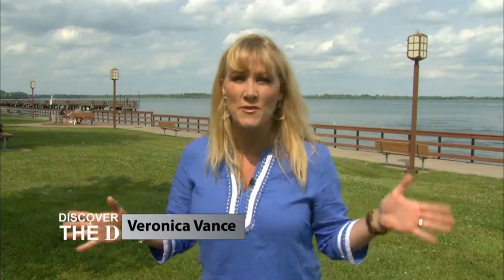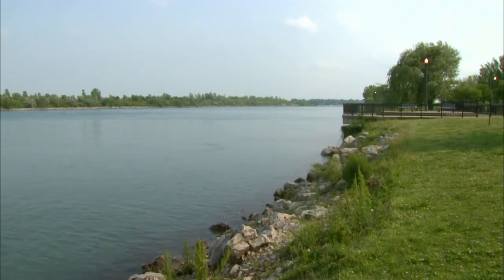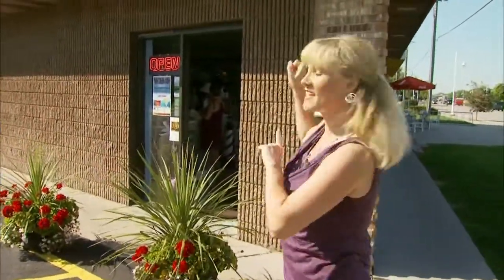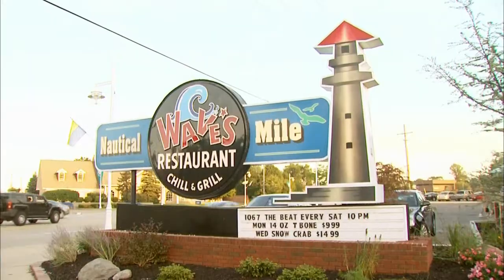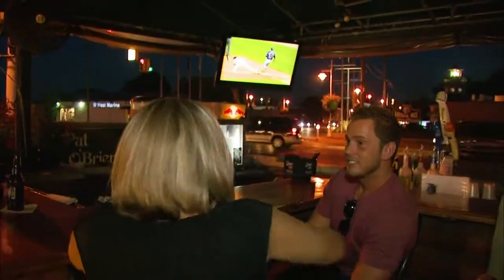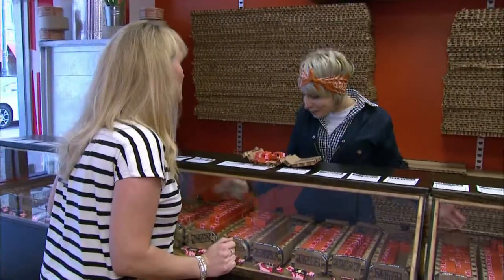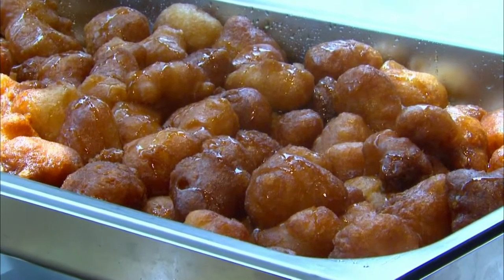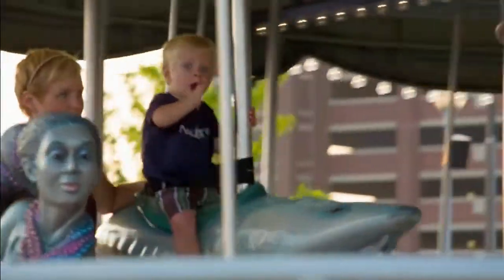Discover the 'D' - Episode 1205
Air date: 6/15/15. Coming up, we head downriver to relax at three riverside parks, we visit the Nautical Mile in St. Clair Shores, and then we sample the goods at three sweet treat places unique to the D. Stay tuned! Episode 1205